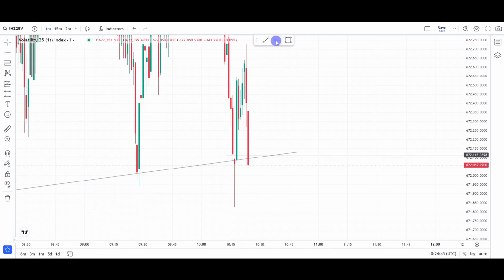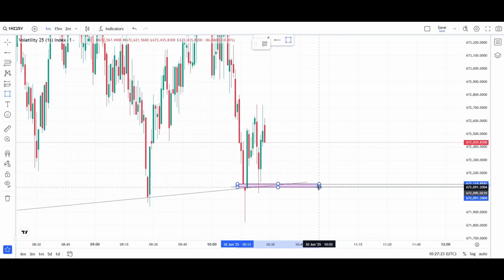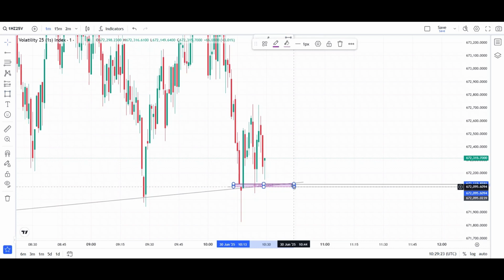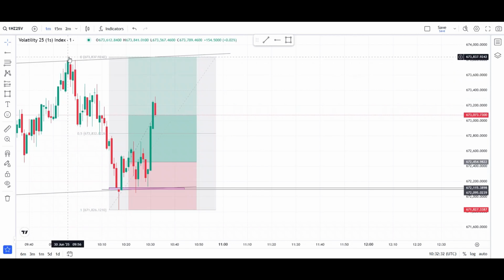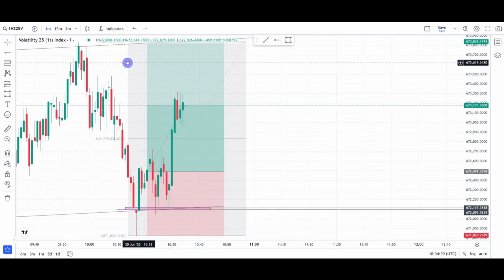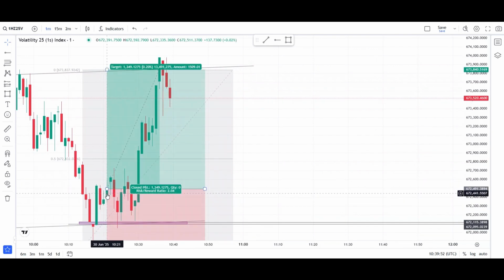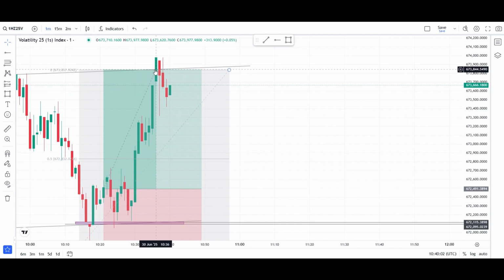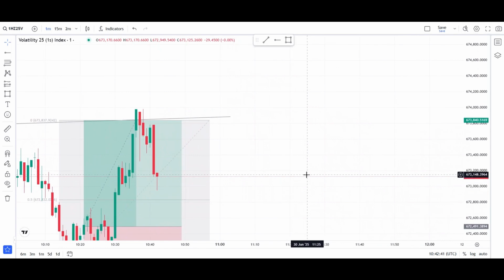V25 1s Sniper Entry 1m : Zero Lag, Pure Results .25/06/30( Live)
In this session, I break down my entry logic, psychology, and real-time market flow on Deriv’s Volatility 25 Index (1s). Whether you’re here to study sniper strategies, refine your entries, or just watch the candle warzone unfold—this is your frontline pass.

✅ Key Takeaways:
- Entry and exit decisions, explained step by step
- Risk management mindset behind every move
- Real-time breakdown of market structure shifts
- A taste of the Legion Lifestyle: where strategy meets execution

- V25 1s live trade
- deriv 2025
- sniper entry strategy
- deriv market analysis
- binary options live

- legion lifestyle trades
- market warfare
- trade like a sniper
- no cap strategy
- real-time chart breakdown
- alpha mindset trading
- trading psychology 2025
- learn binary options
- how to trade deriv V25
- scalping volatility index
- binary options entry strategy